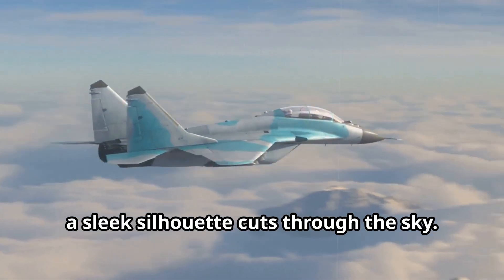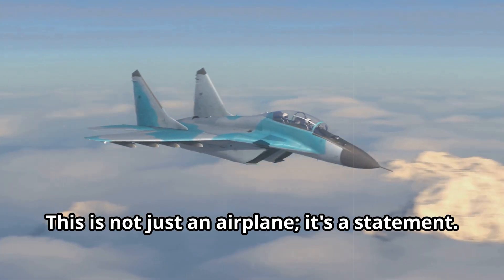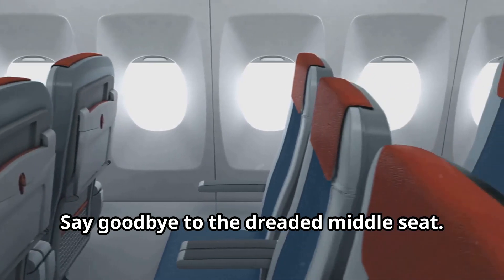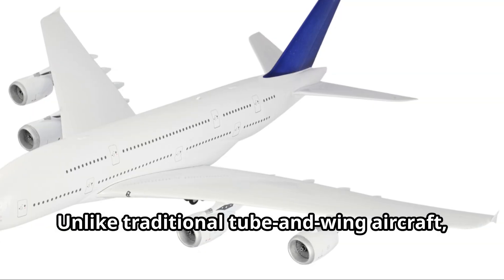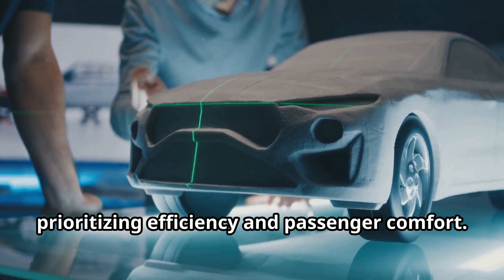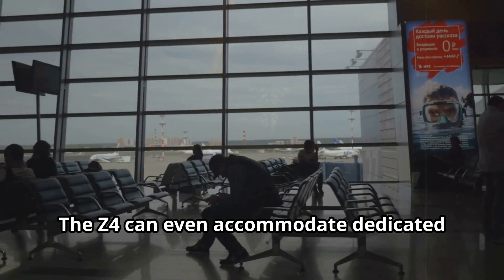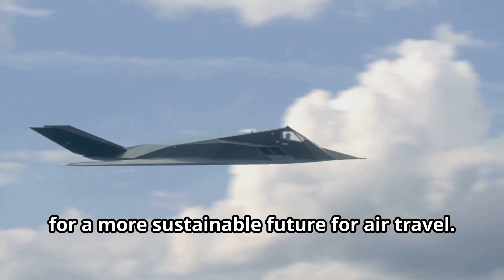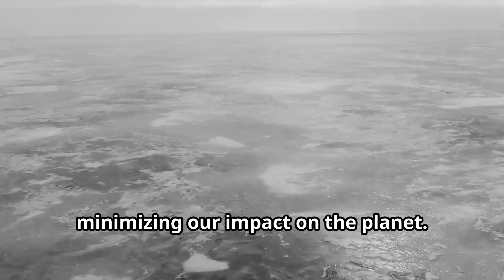JetZero Z4 - The Future of Flying!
JetZero Z4: The Futuristic Aircraft Redefining Air Travel

Step into the future of flight with the revolutionary JetZero Z4—where innovation meets comfort at 30,000 feet.

In this exclusive look, we explore how the Z4’s cutting-edge blended-wing body design is transforming everything we thought we knew about aviation. From spacious, lounge-style interiors to sustainability-driven fuel efficiency, this aircraft isn’t just new—it’s a bold reimagination of air travel itself.

🚀 Highlights:

Aerial views of the Z4 soaring above the clouds

Stunning comparisons of traditional vs. futuristic aircraft interiors

Z4’s expansive cabin and multiple-aisle layout

Starlink-powered in-flight connectivity

Sneak peek at the Z4’s development roadmap to 2030

Whether you're an aviation enthusiast or a frequent flyer curious about what’s next, this video gives you a front-row seat to the transformation of commercial air travel.